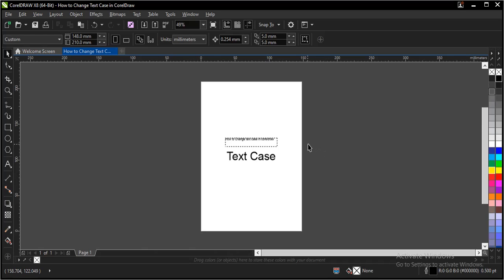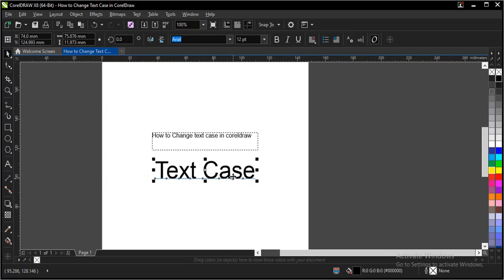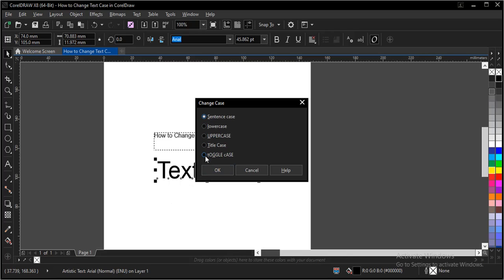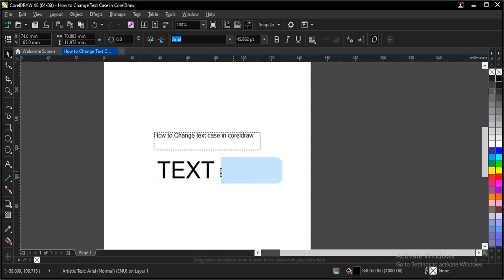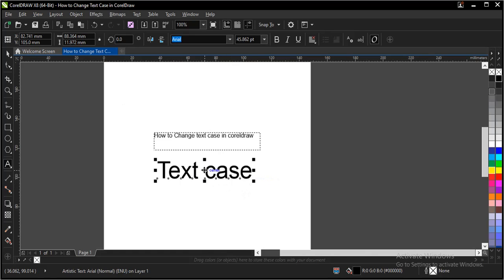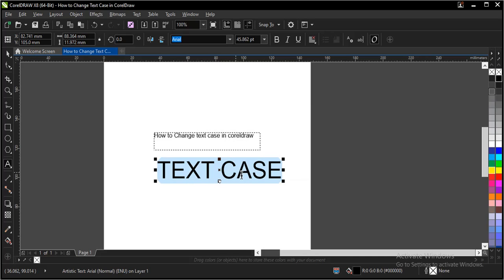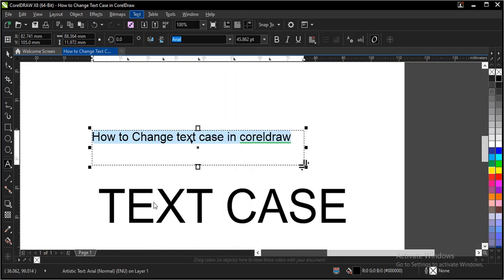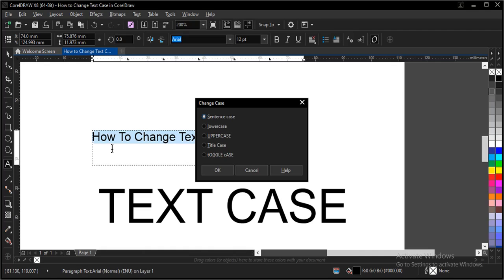Changing Text Case in CorelDraw: How To Change Text Case in CorelDraw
I will be showing you HOW TO CHANGE TEXT CASE IN CORELDRAW